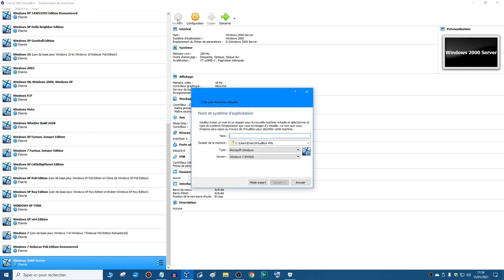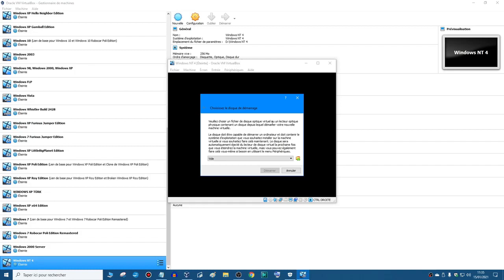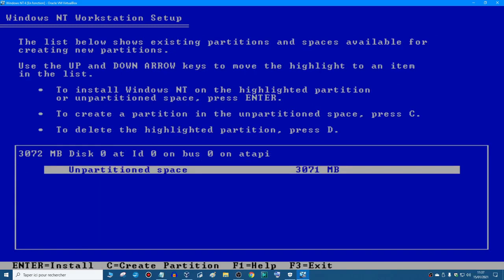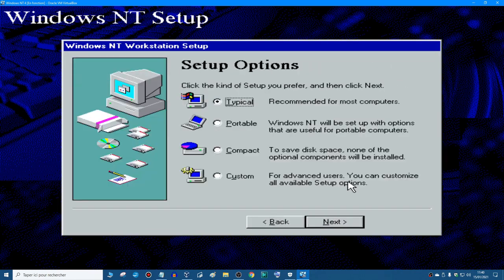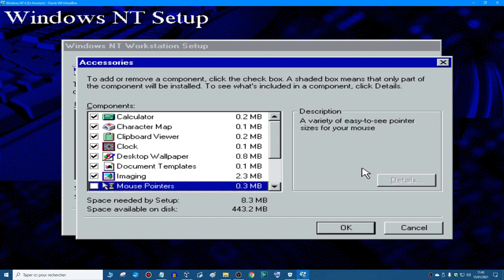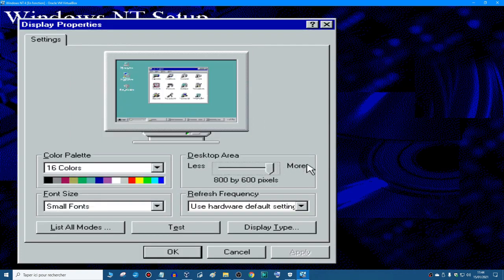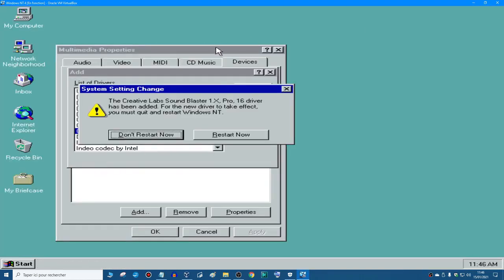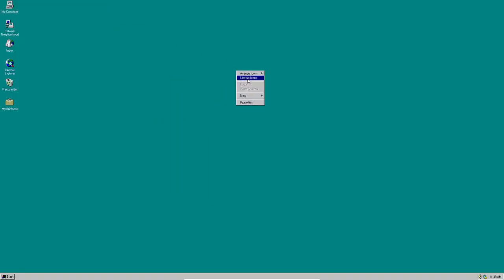How To Install Windows NT 4 In A VM